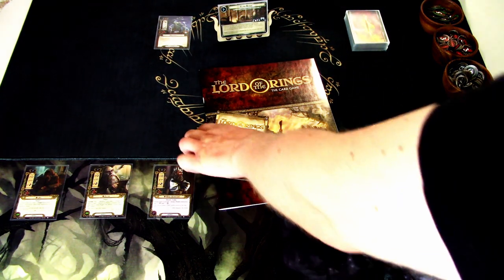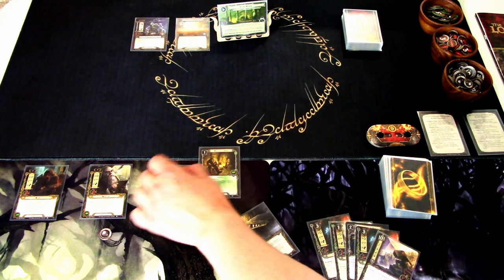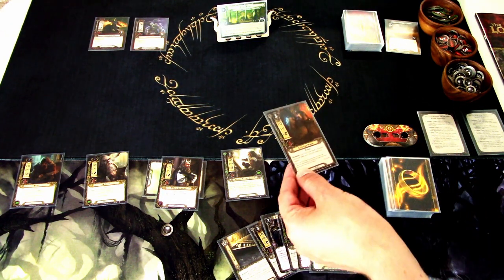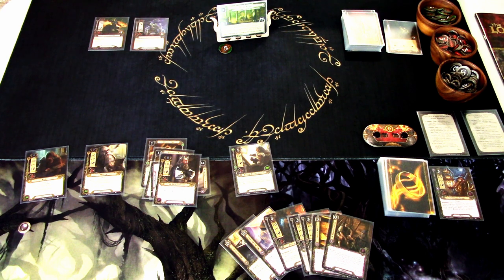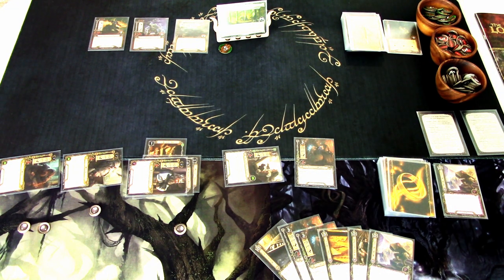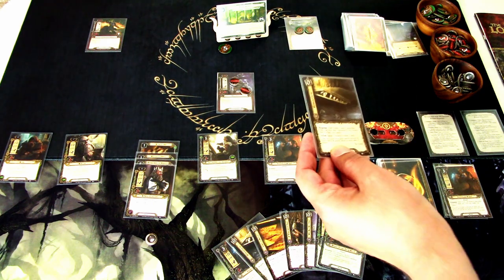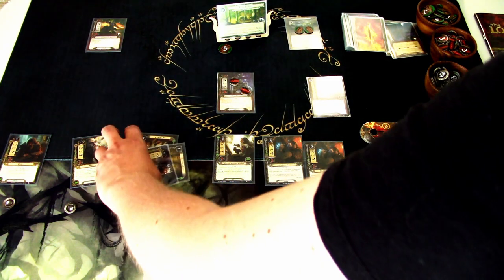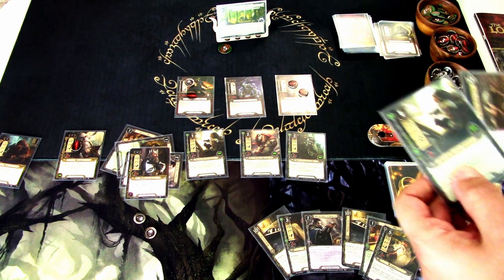LOTR LCG Dwarves of Durin Starter Deck in Journey Along the Anduin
It is time to test out the Dwarves of Durin starter deck for LOTR LCG! Let's see if the dwarves can journey the Anduin without getting overwhelmed by the pursuing orcs and  trolls!